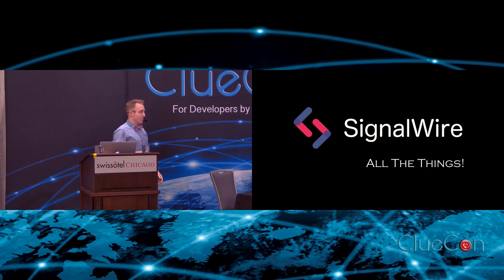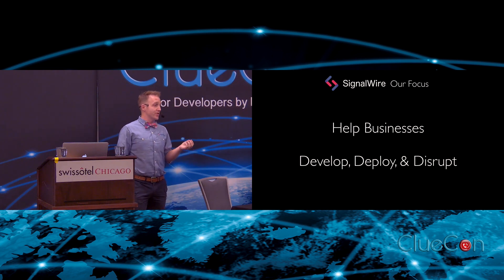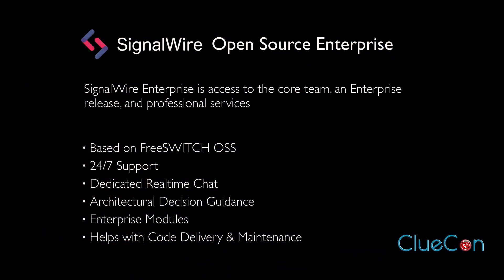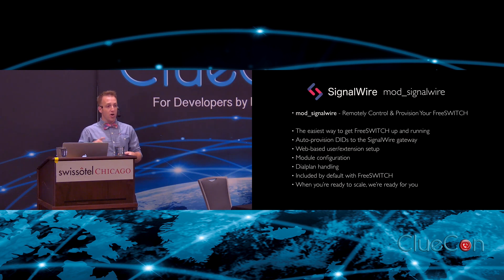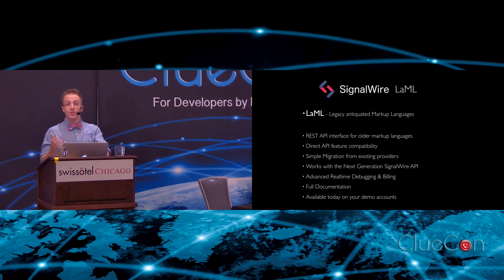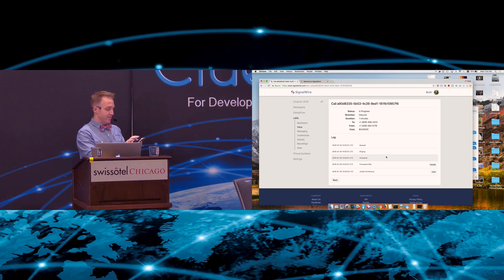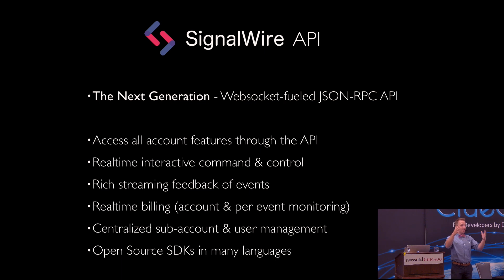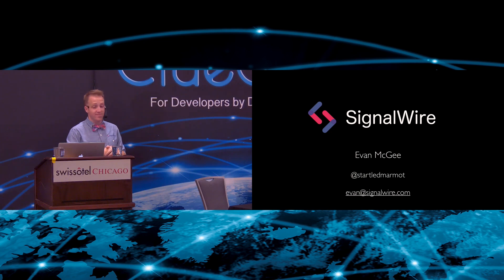CC2018 13 Evan McGee - All the Amazing Things!